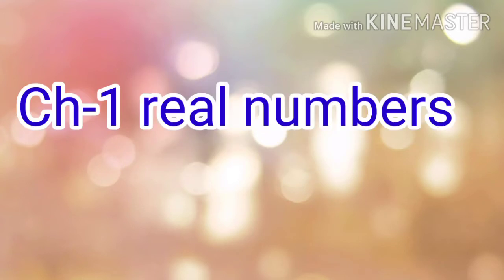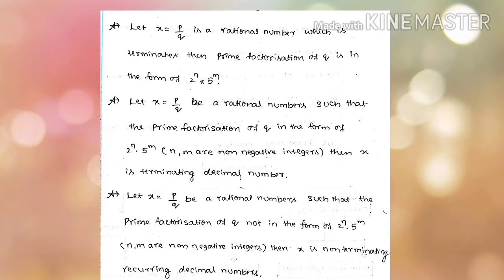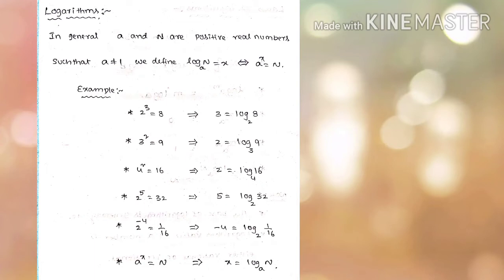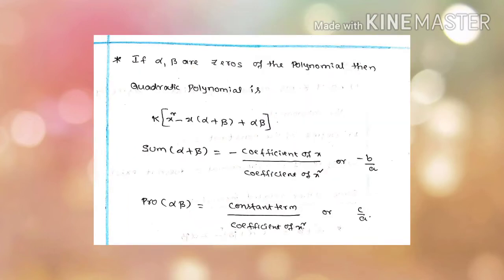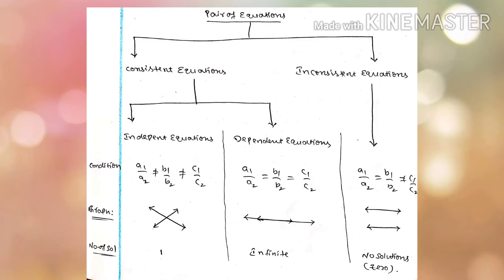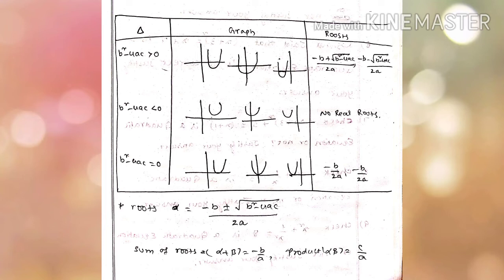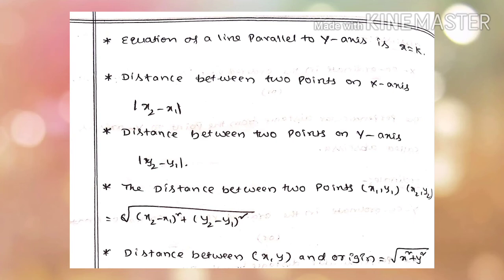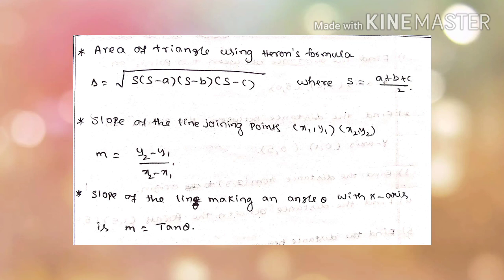Maths formulae class 10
Maths formulas class 10 . Paper1  maths bench